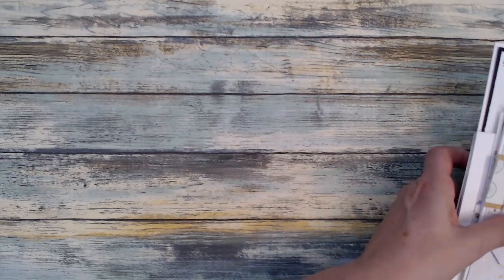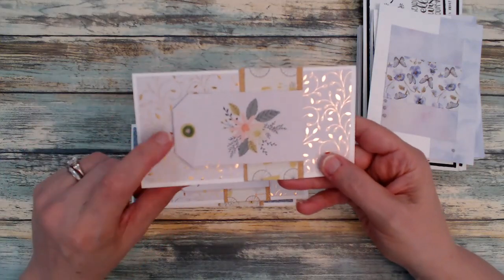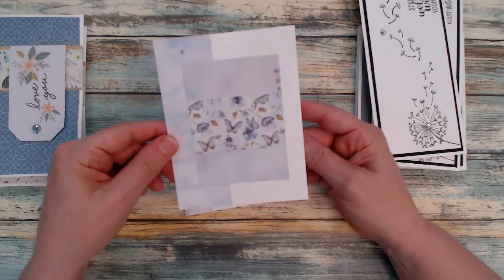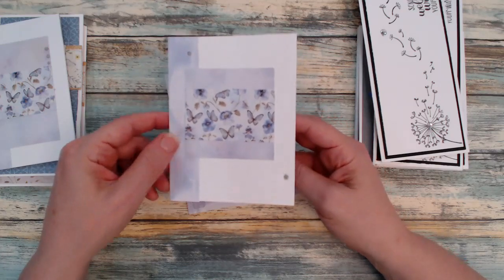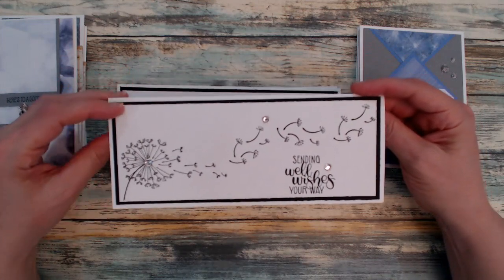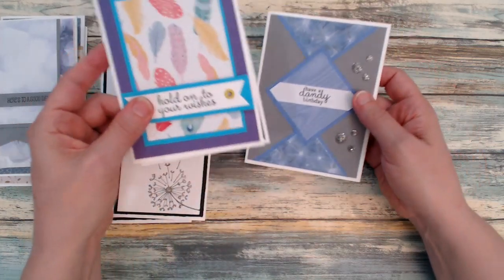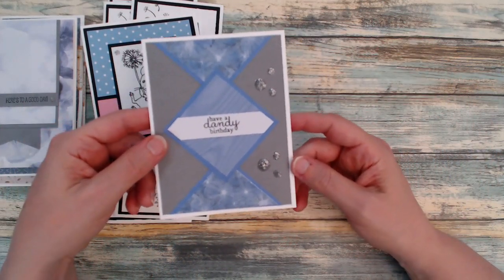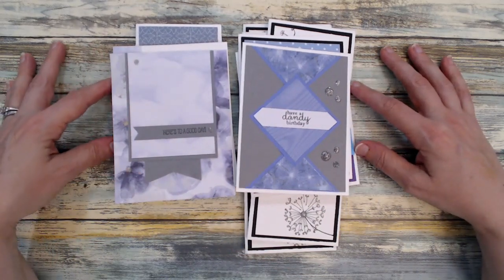Smash Our Stash August 2023 - Using small round accents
Hi everyone! See the cards I made using some eyelets, enamel dots, gems, pops of color and brads. As we are working on smashing our stash in 2023, we hope we an inspire you to wok on using up your stash this year as well.

Hugs,
Karen